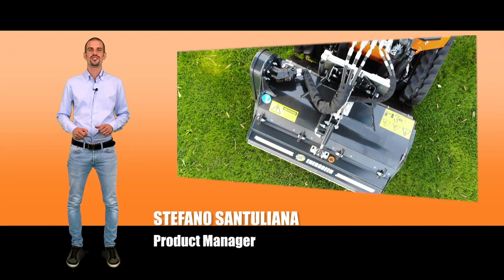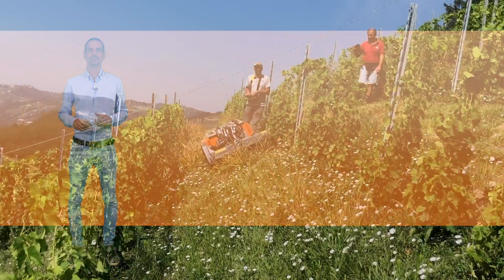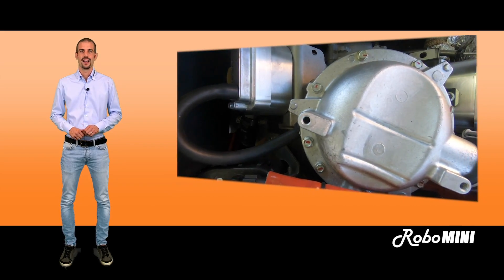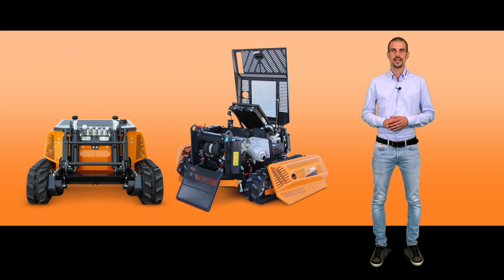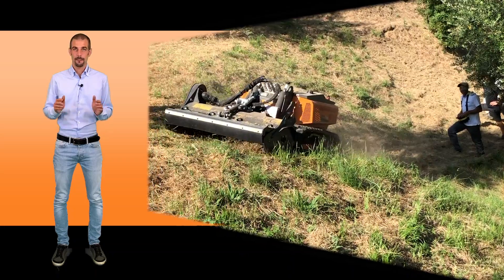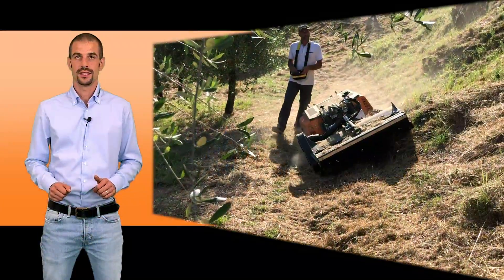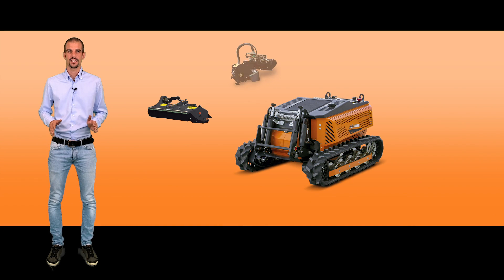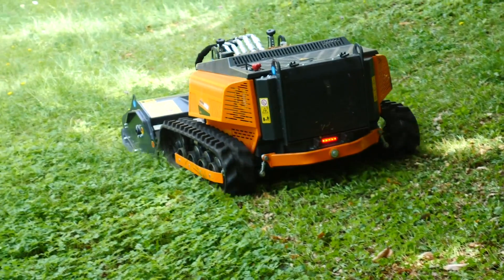RoboMINI | Compact Remote Controlled Tools Carrier | Energreen | EN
RoboMINI the compact remote controlled presented here in all its features

RoboMINI is a compact remote controlled tools carrier
designed to work safely on slopes up to 50° in any direction or
in very narrow areas. Its particular design concept, low center of
gravity and oscillating movement of the tracks, makes RoboMINI
perfect for operating in rough areas, maintaining an excellent grip
as it always remains in contact with the surface. Equipped with a
23 HP gasoline engine, it can be fitted with various attachments
that can be quickly replaced using a dedicated system.

Use the form that you will find clicking on this for any information regarding machinery, equipment, events and exhibitions of Energreen; the request will be automatically forwarded to our staff.